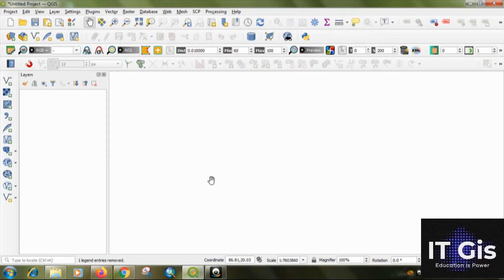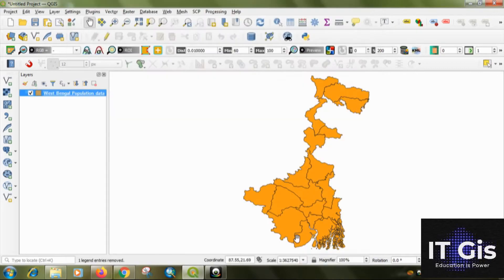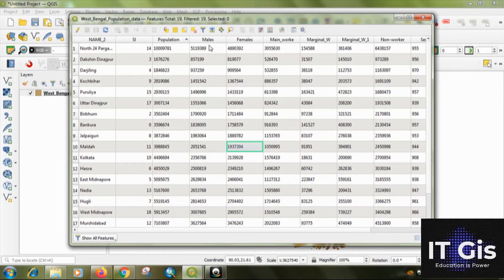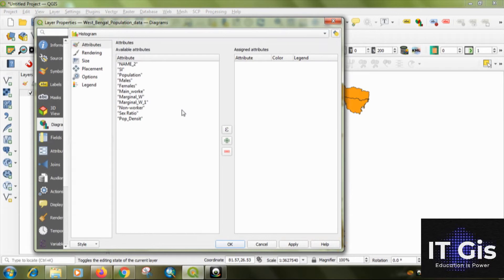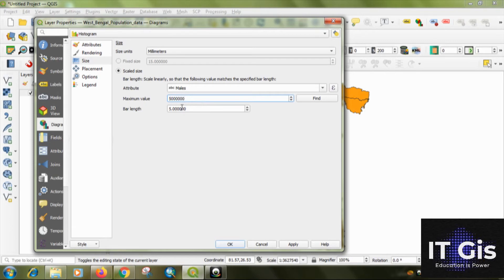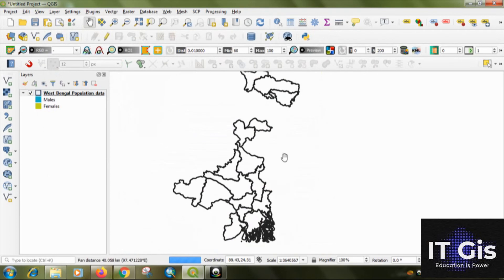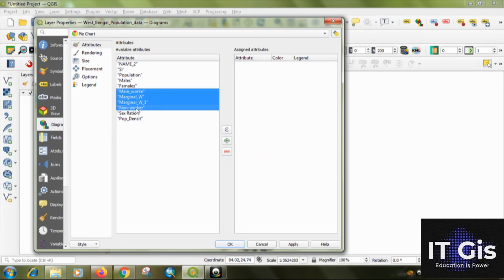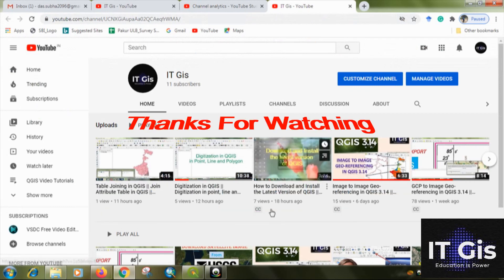Bar & Pie Chart in QGIS || Data Representation in Bar & Pie-Chart on QGIS 3.14 || IT GIS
In this video, I'm covering Data representation in Bar and Pie-Chart on QGIS 3.14.
After joining the attribute table on shapefile you can represent the data on Bar or Pie daigram.